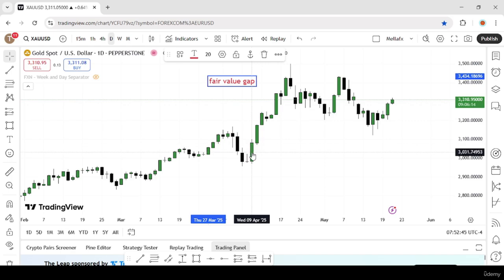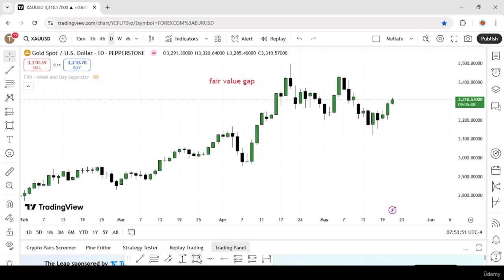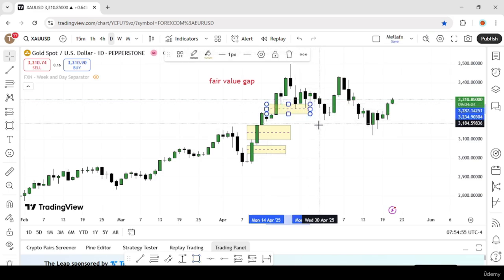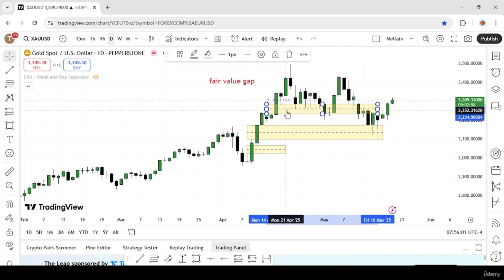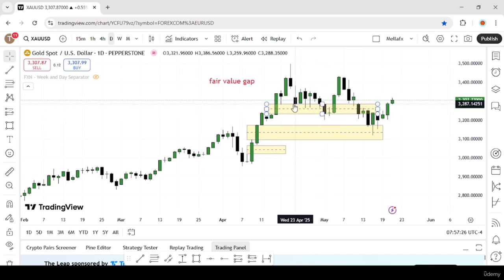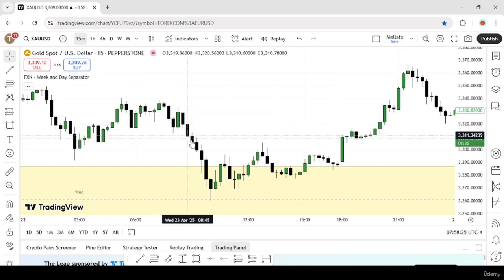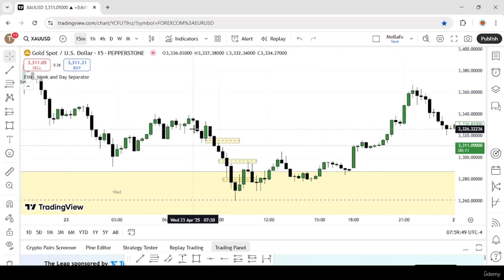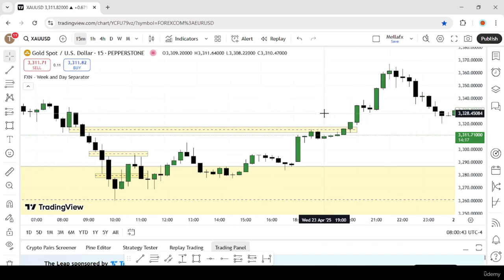Trade Like the Smart Money: The Ultimate Guide to Fair Value Gaps"?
Discover how smart money traders exploit Fair Value Gaps to maximize profits. In this video, we'll break down exactly how to identify them and trade with confidence." After that, list the main topics, maybe under a heading like "What you'll learn:" and include some timestamps for key points.